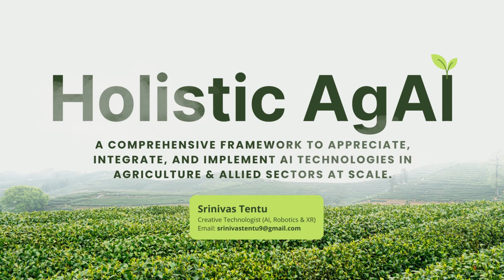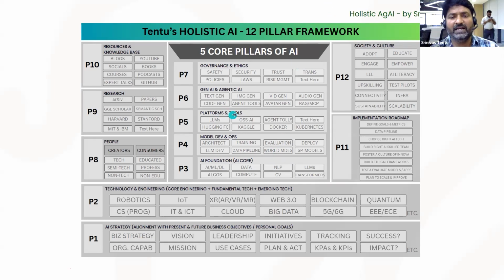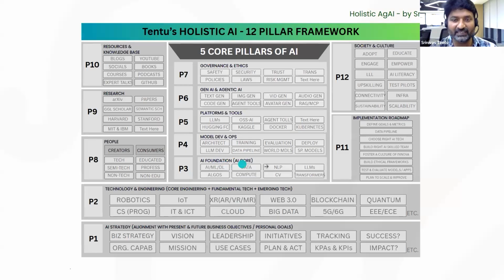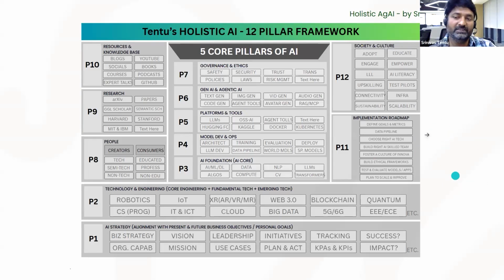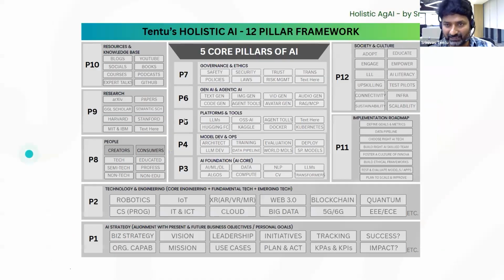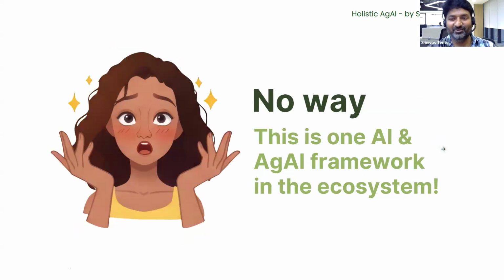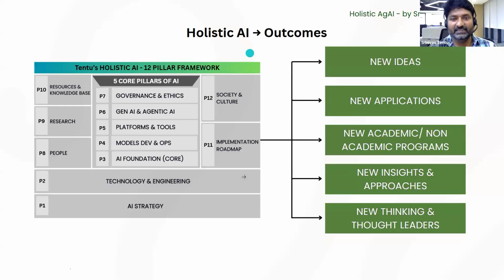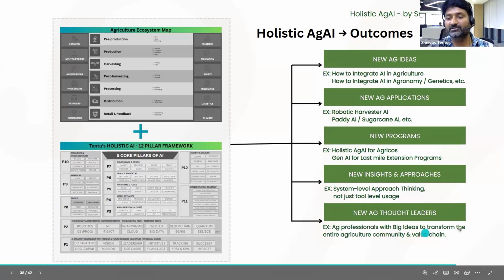Holistic AgriAI Framework | Srinivas Tentu, Creative Technologist